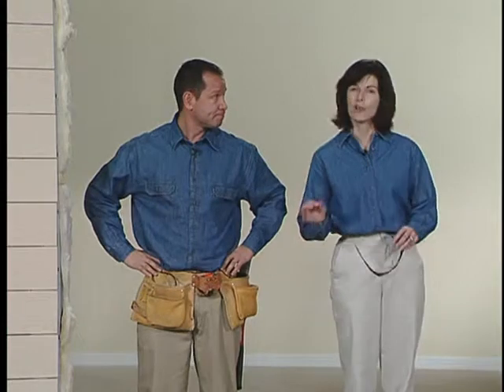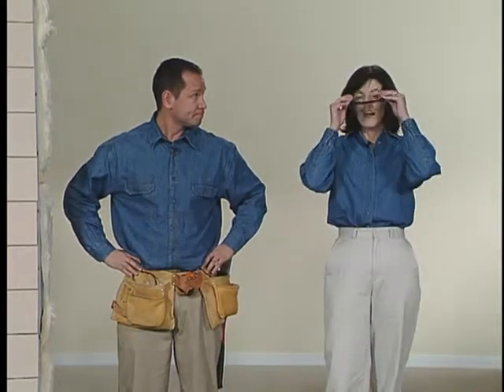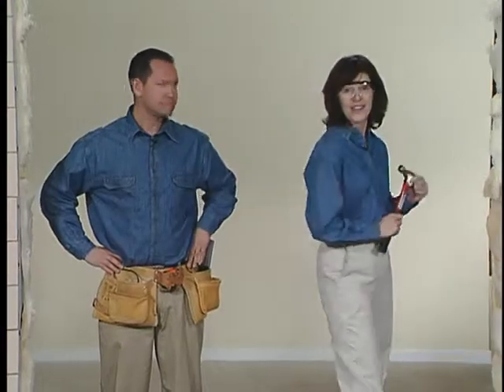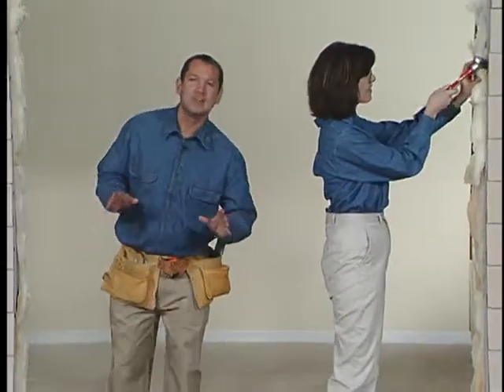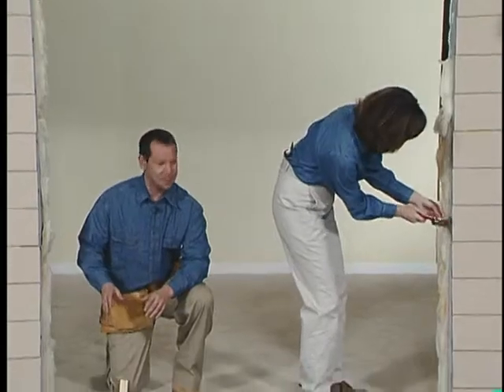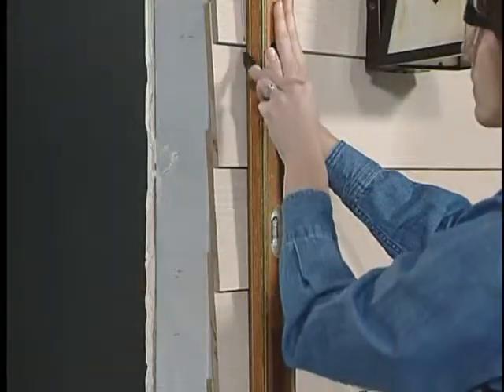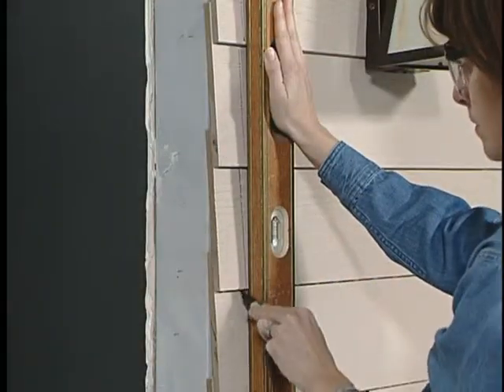How to Prepare Your Door Opening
Step by step instructions and helpful hints on how to prepare your door opening for a new door, from the experts at Ashworth.